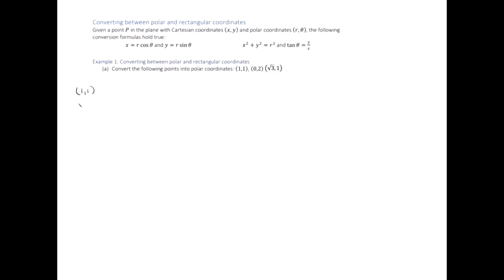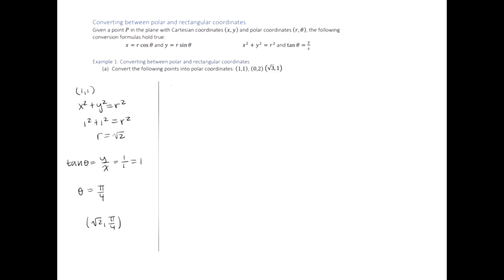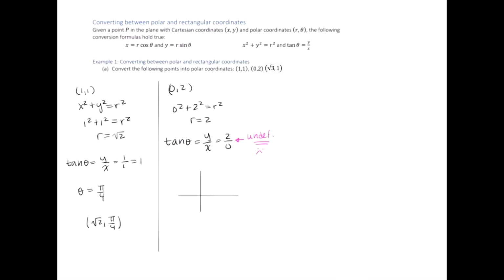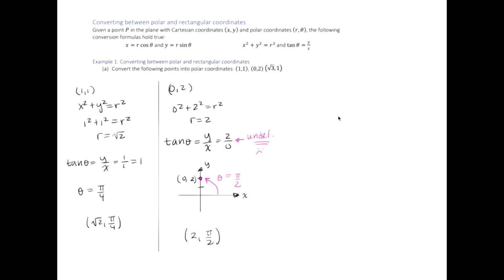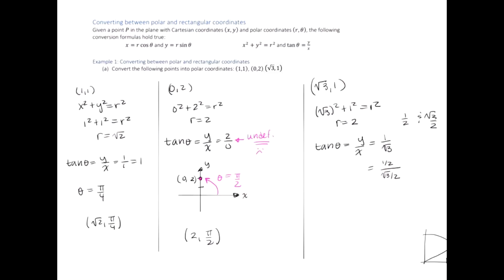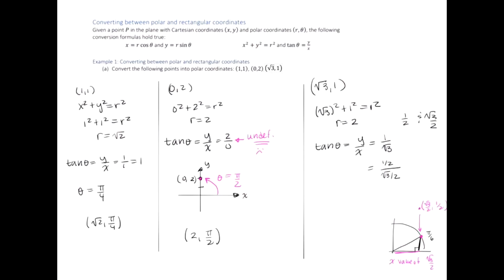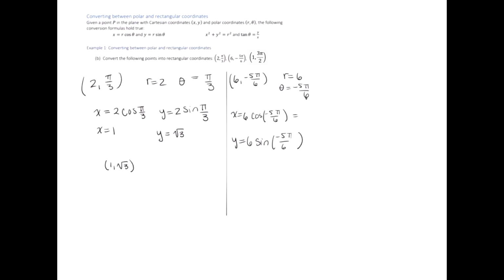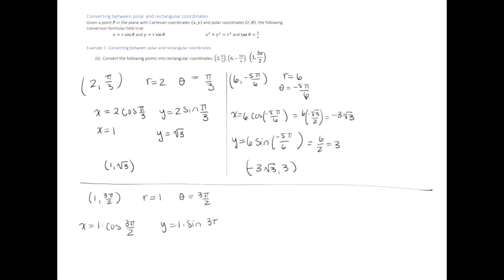converting between polar and rectangular coordinates